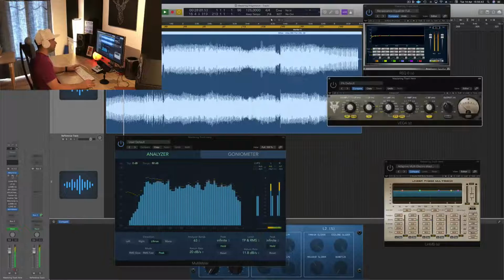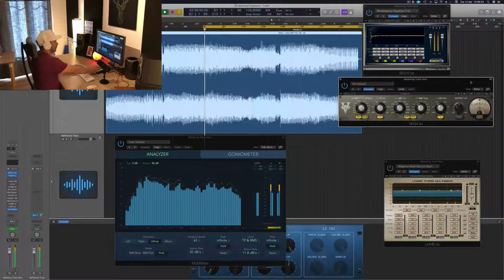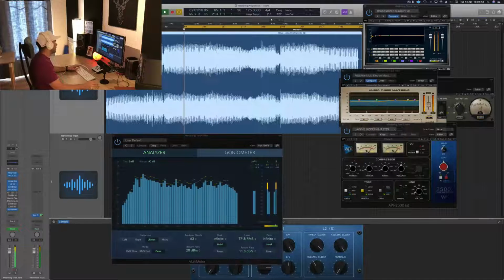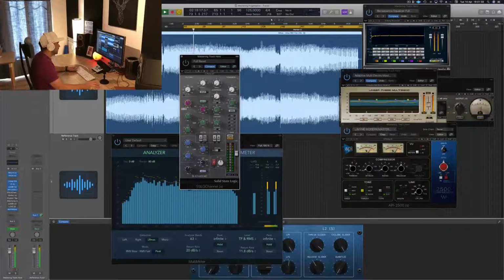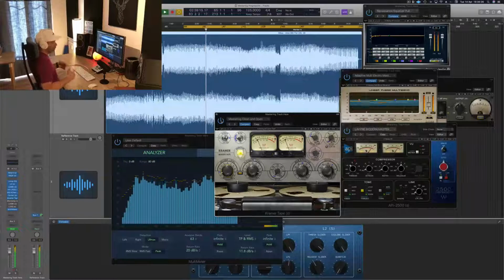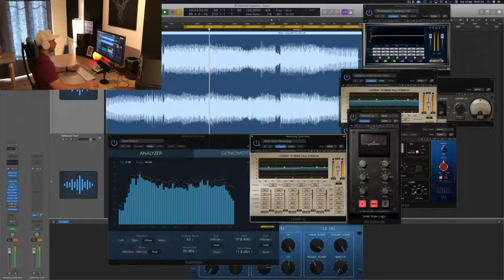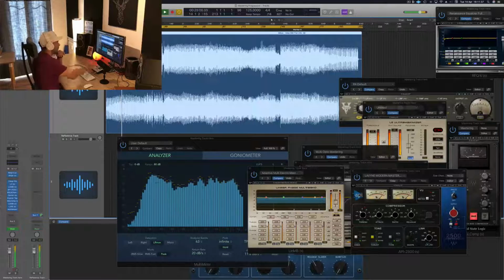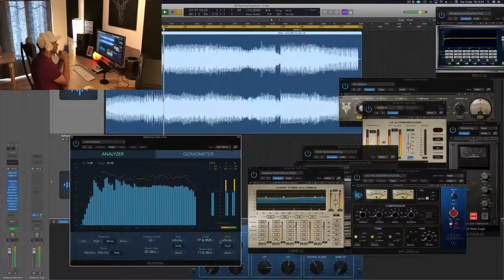How to master Progressive House in Logic Pro X | Live Electronic Music Tutorial 087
For episode 87 we are mastering a progressive house song we previously mixed and arranged in episode 79 and composed in episode 42 The Master was prepared in 32Bits Precision audio at a refresh rate of 96000KHZ.

We begin by setting up gain using the Renaissance Equalizer, we also cut the low end minimally. Afterward we go into our chain into the VEQ 4, we use it to add character to the low and and also use the phase function to process the signal. Continuing into the chain use the L2 Ultramaximizer.

We can clearly use the result here, then we send the signal to a LIN MB with an open Electro mastering, we then glue the mix with an API 2500 compressor with a gain reduction of about 2 DB. We then use the SSL G Channel strip to add more feel to the sub frequencies, the effect is minimal but excellent! We then use the Center plugin for stereo imaging.

Next we move on to a Kamer tape to add harmonic distortion, we will use it very lightly to slightly increase the signal. We then add a layer of glue using the SSL G Compressor. To finalize the processing we use a second instance of the LIN MB again very minimally. We complete the mastering session with a L316, with this we raise the loudness level to we are at the industry standard.